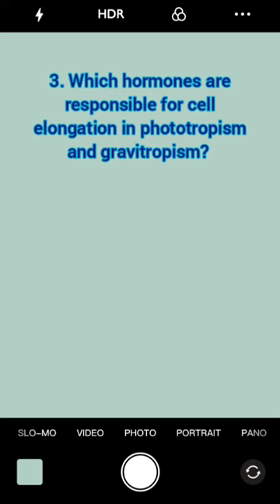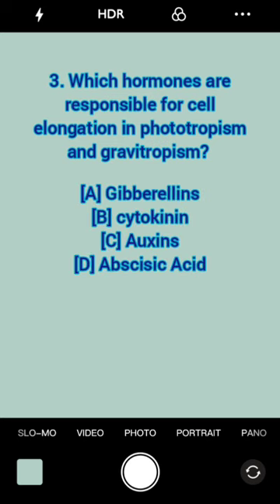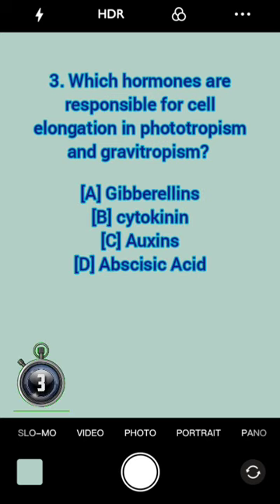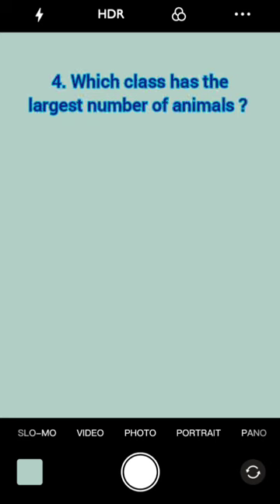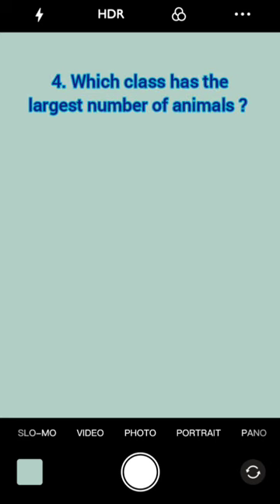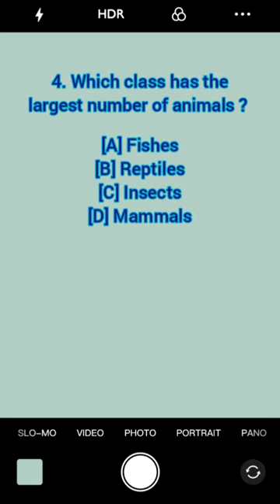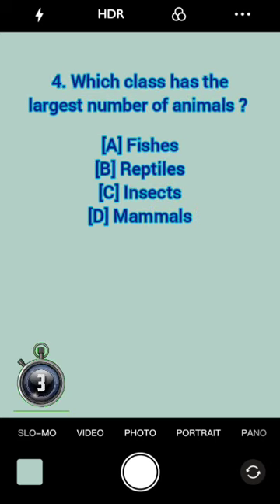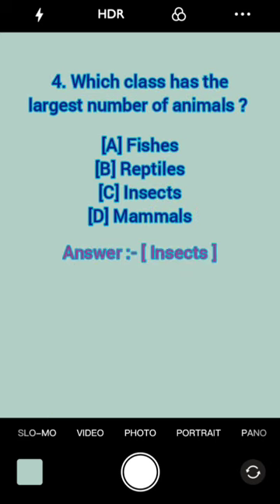Biology Quiz. /Cell theory. /vegetative parts of a flower/Phototropism and gravitropism. /Cerebrum.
1. Cell theory was formulated by __?

[A] Charles Darwin
[B] Theodor Schwann
[C] Robert Hooke
[D] Robert Koch

Answer: B [Theodor Schwann]

Notes:
The classical cell theory was proposed by Theodor Schwann in 1839. There are three parts to this theory. In the first part explains that all organisms are made up of cells. The second part explains that cells are the basic units of life. The third part, explains that cells come from preexisting cells that have multiplied. It was described by Rudolf Virchow in 1858.

2. What are the vegetative parts of a flower?

[A] Sepals
[B] petals
[C] Both 1 & 2

Answer: C [Both 1 & 2]

Notes:
Sepals and petals are the vegetative parts of a flower.

3. Which hormones are responsible for cell elongation in phototropism and gravitropism?

[A] Gibberellins
[B] cytokinin
[C] Auxins
[D] Abscisic Acid

Answer: C [Auxins]

Notes:
The hormones responsible for cell elongation in phototropism and gravitropism are auxins. It also controls the differentiation of meristems into vascular tissue and promotes leaf development and arrangement.

4. Which class has the largest number of animals?

[A] Fishes
[B] Reptiles
[C] Insects
[D] Mammals

Answer: C [Insects]

Notes:
Insects or class Insecta includes the largest number of animals in the world. The total number of insect species is estimated at around 6 to 10 million. It comprises more than 90% of animal life on Earth.

5. Which of the following is not a part of the cerebrum?

[A] Frontal
[B] Parietal
[C] Motor
[D] Occipital

Answer: C [Motor]

Notes:
The cerebrum is divided into four sections or lobes: the frontal lobe, the parietal lobe, the occipital lobe, and the temporal lobe. Motor areas are responsible for the action of the voluntary muscles.